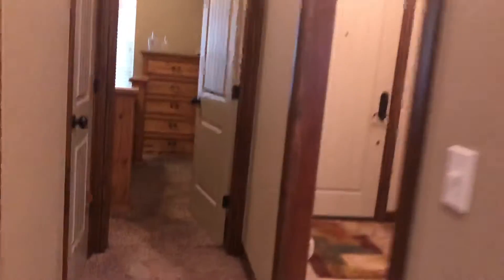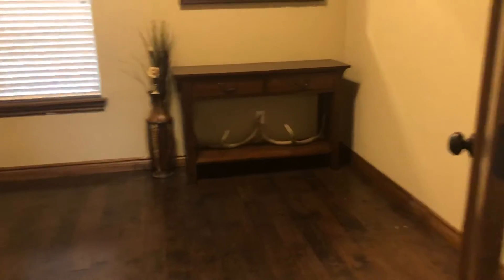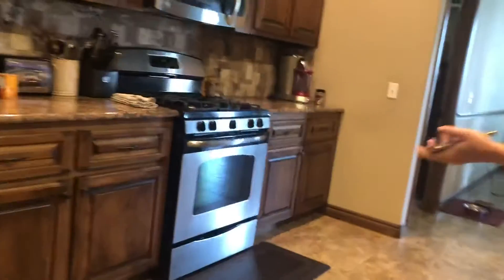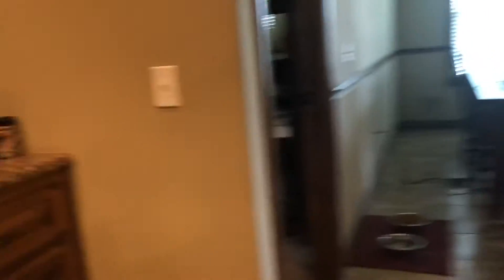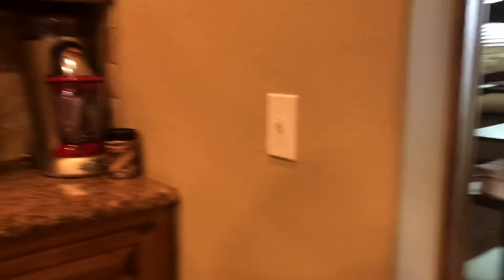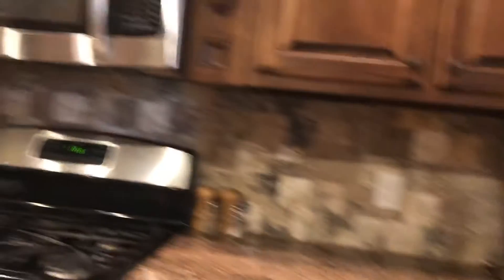4817 sw 127 st